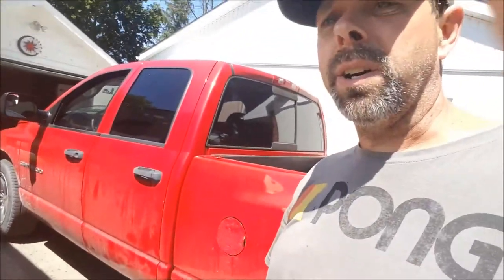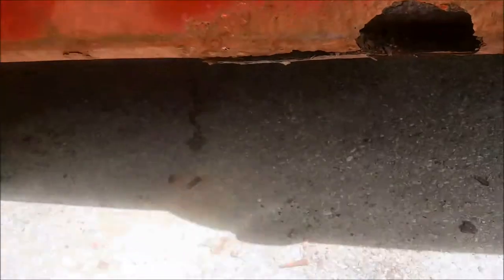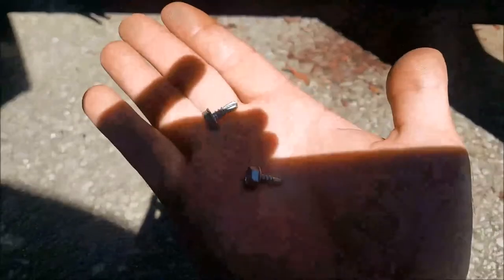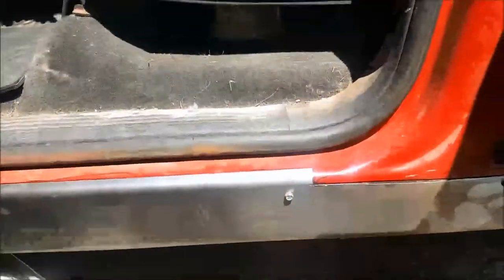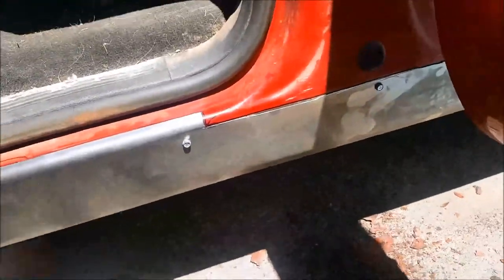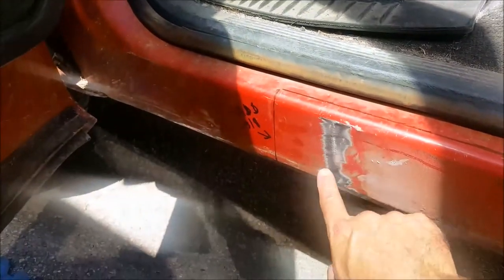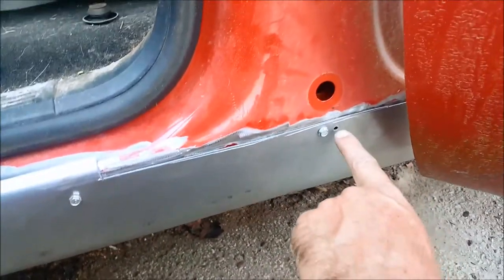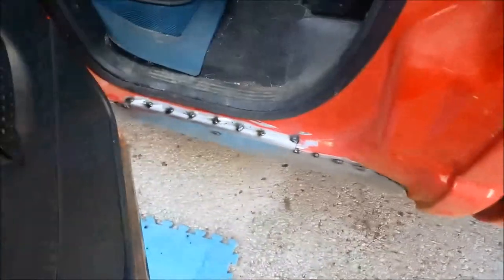INSTALLING ROCKER PANELS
My old Dodge is in need of some attention. This is the first video of three where I install some slip on rocker panels and realize the old Dodge has seen better days.